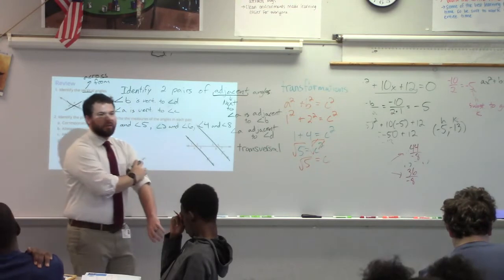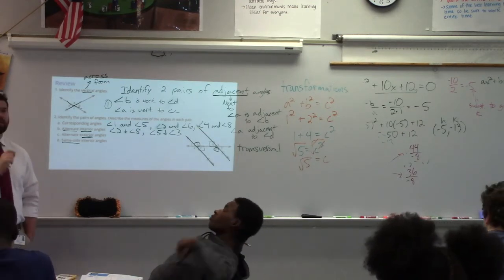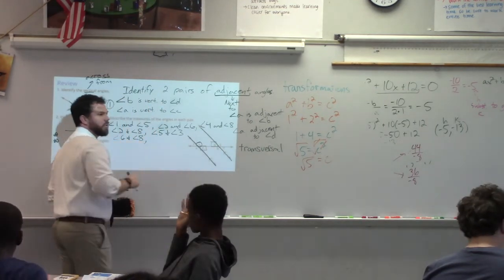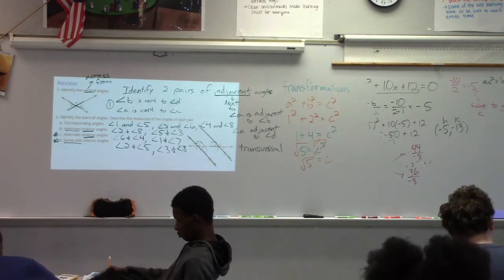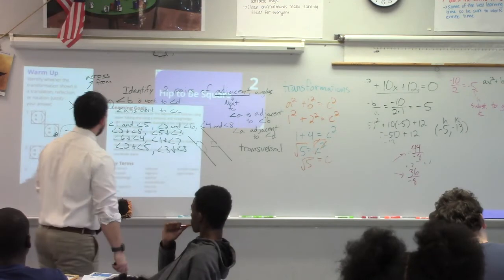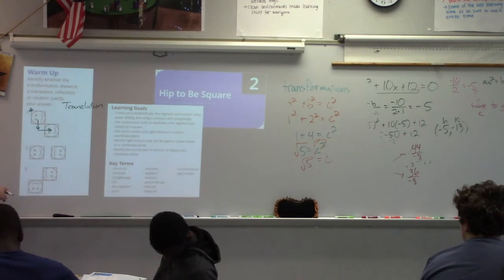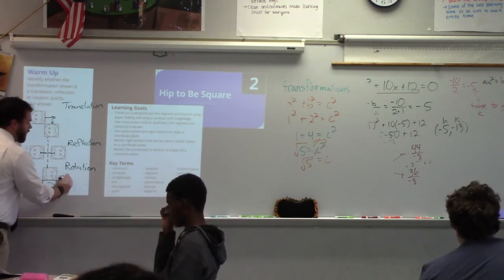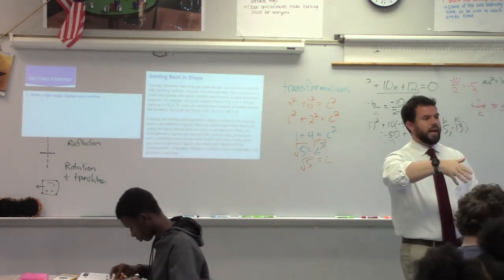Sept 27 Geom w DA pt 2 Angle Relationships and Transformations Review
0:00-10:30 Angle Relationships (M1-16): vertical angles, adjacent angles, corresponding angles, alternate interior angles, alternate exterior angles, and same-side interior angles.

10:30-23:40 Transformations recap and right angles